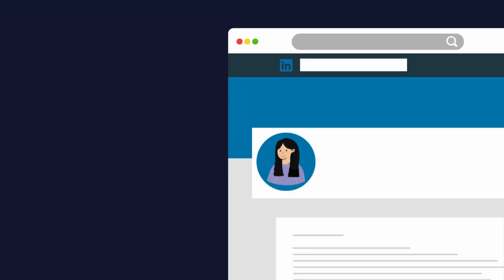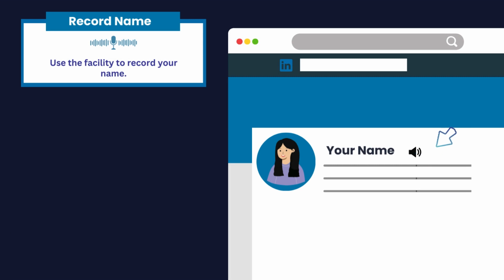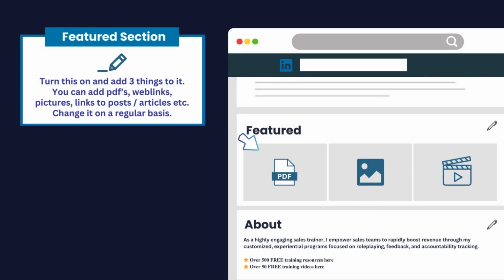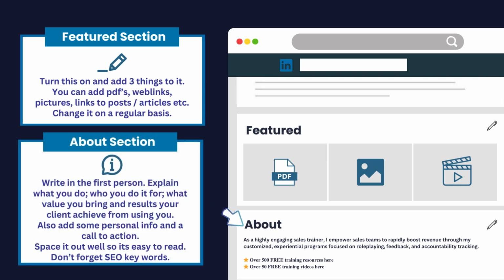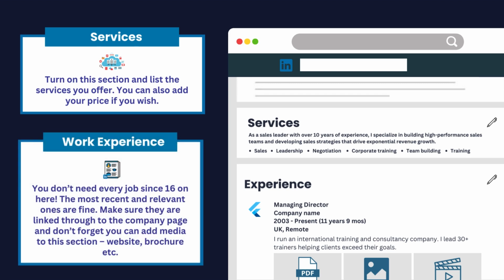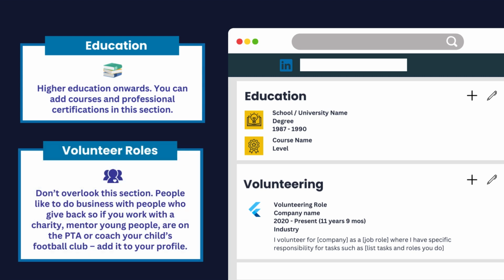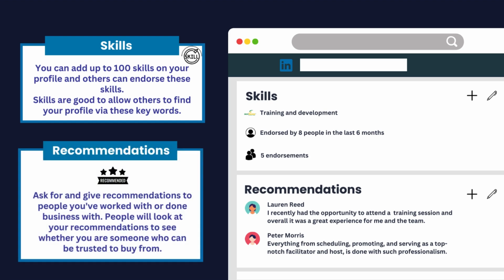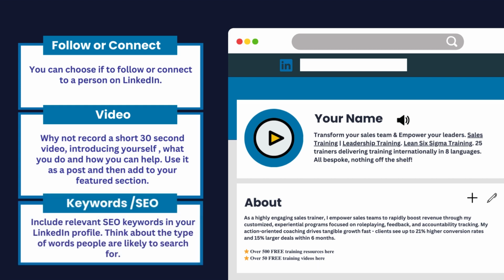How to Build a Great LinkedIn Profile | Step by Step Tips and Examples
Having a strong LinkedIn profile is essential for establishing your brand, expanding your network, and finding new opportunities. Think of it as your digital CV, and use it to make a great first impression on potential clients, employers, and business partners.

We will discuss:

✔️ Banner Image
✔️ Profile Picture
✔️ Heading
✔️ Customise URL
✔️ Profile Links
✔️ Featured Section
✔️ About Section
✔️ Services
✔️ Work Experience
✔️ Education Section
✔️ Volunteer Section
✔️ Skills Section
✔️ Recommendations

Watch this video to learn our best tips and examples on how to build a great Linkedin profile to stand out and be seen by your audience, as well as generate leads and make more sales.